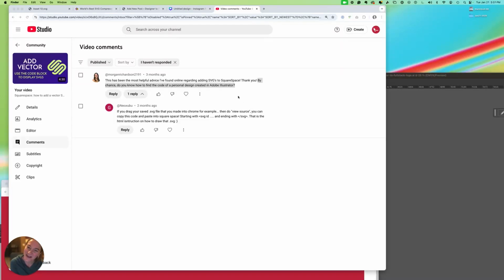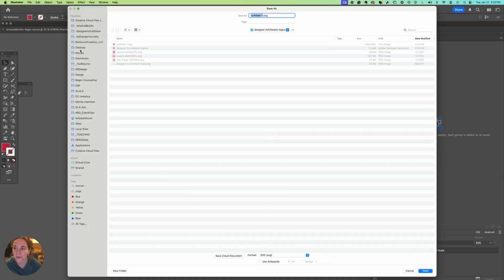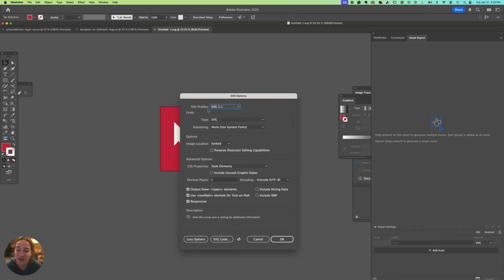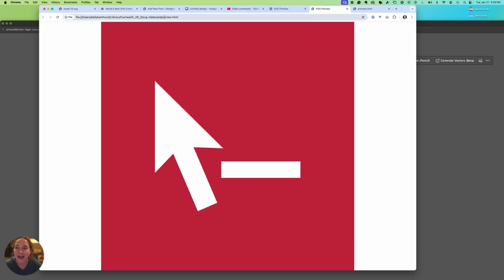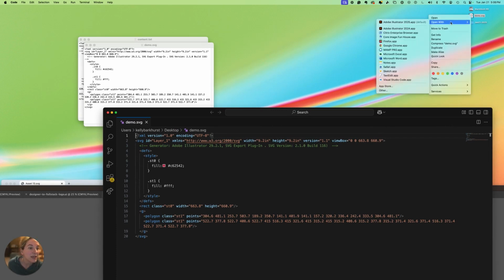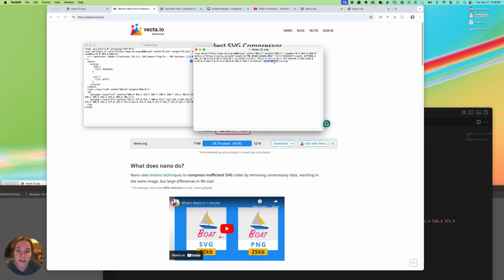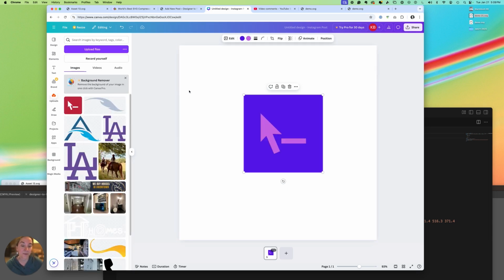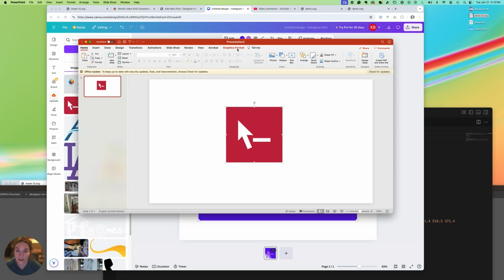Get SVG code + View in Chrome, TextEdit, Visual Studio; Use it in Canva, PPT | Illustrator Tutorial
I recently created a video about including SVGs on your Squarespace website. A YouTube viewer commented and asked, "By chance, do you know how to find the code of a personal design created in Adobe Illustrator?"
The answer is "Yes. Yes, I do, and here's how." Thank you for asking, Morgan.

So here, we go. Watch this video or read about it on the blog: